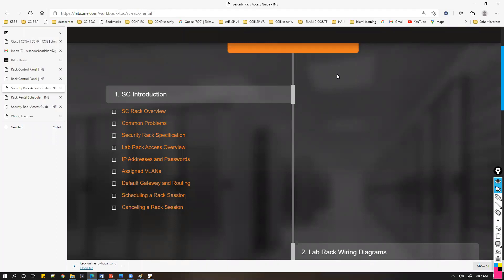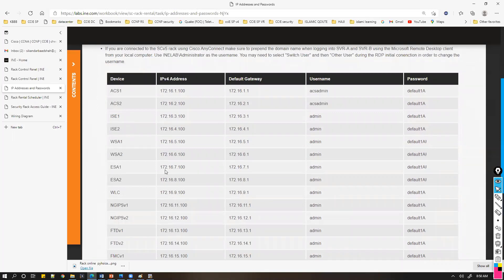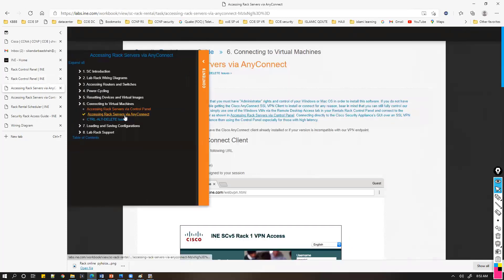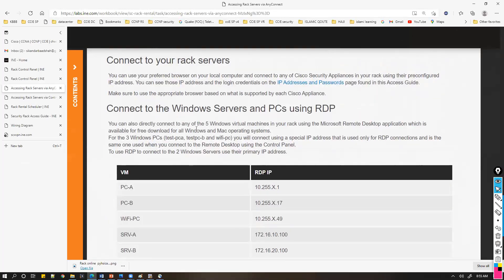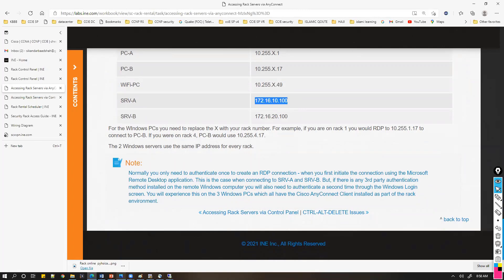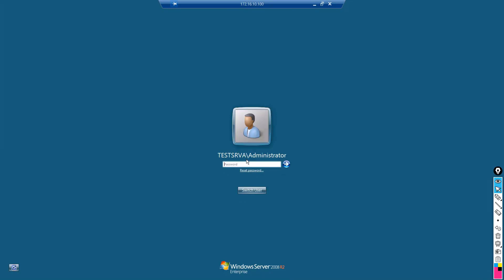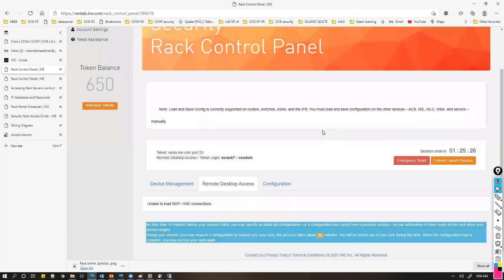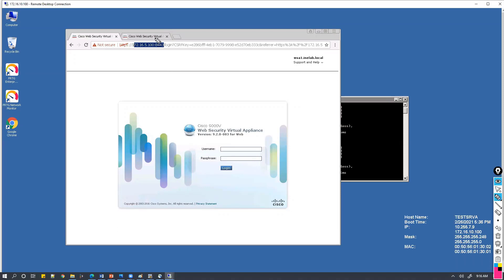004 Connecting Remote Servers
In this video, Sikandar Shaik explains the process of connecting remote servers, covering essential concepts and practical demonstrations. Learn how to establish secure connections, configure remote access, and troubleshoot common issues.

🔹 Topics Covered:
✅ Remote server connectivity methods
✅ SSH & Telnet configuration
✅ Secure authentication techniques
✅ Troubleshooting remote access issues

📌 Perfect for network engineers, system administrators, and IT professionals looking to enhance their networking skills.